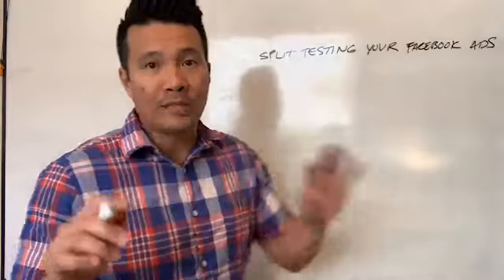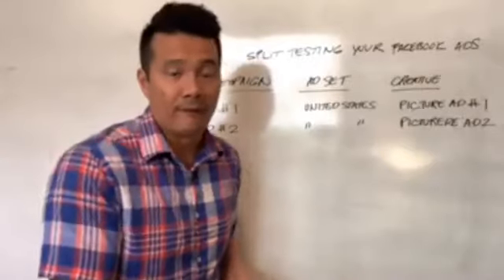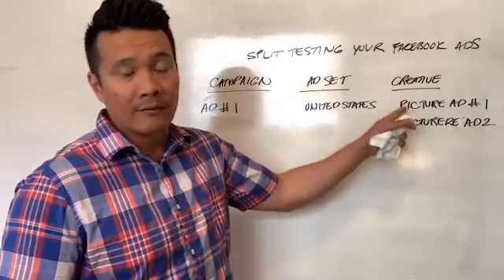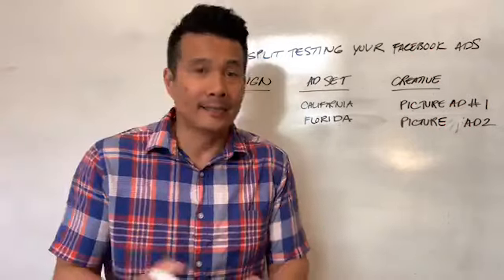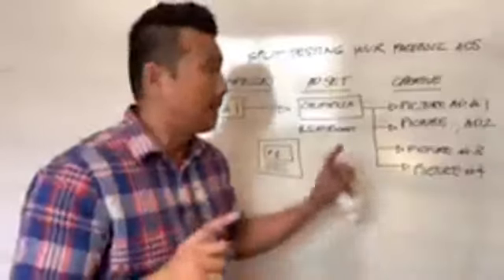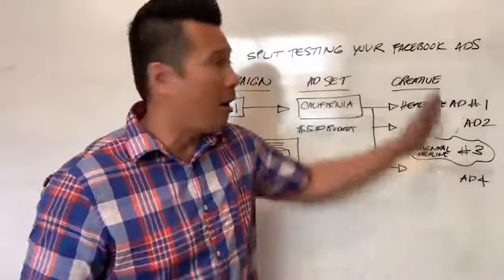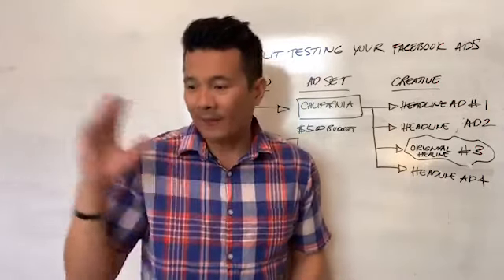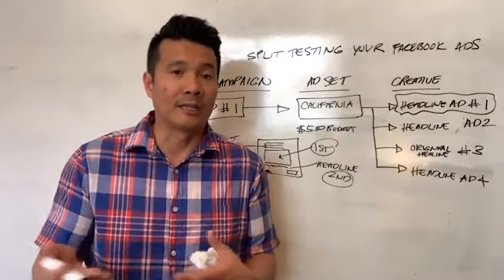How to split test your solar ads campaigns on Facebook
Click the link If you're ready to learn the 4 pillars to Solar Sales Mastery to close more deals.

I’ve been in the industry for over 8 years and I’m going to reveal to you all the strategies that I use to close deals on AUTOPILOT & how I generate leads while I sleep.